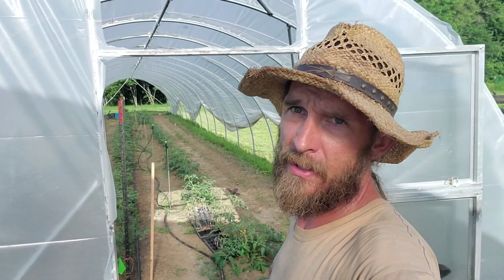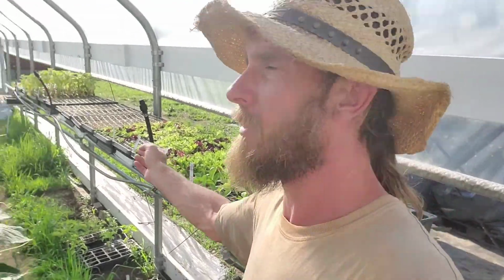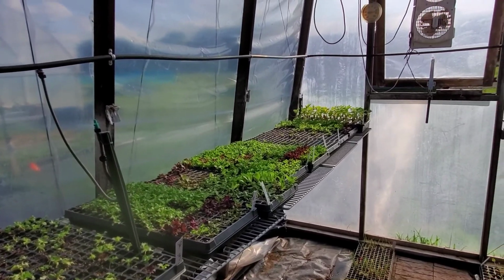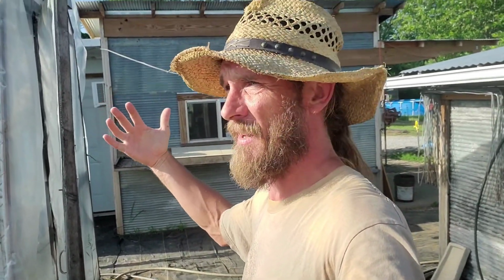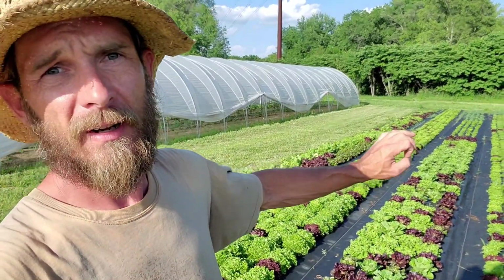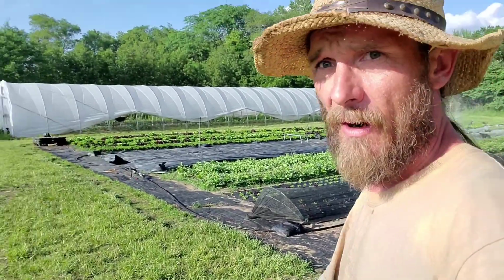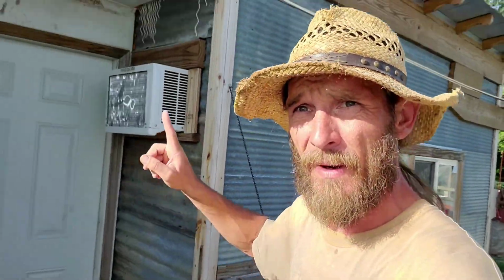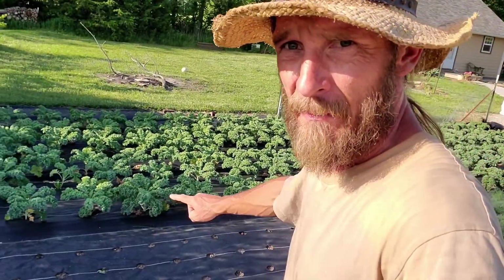Warning! Summer Protocols in Effect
Here we walk you through the different summer protocols we use to grow vegetables in the extreme heat of Kansas